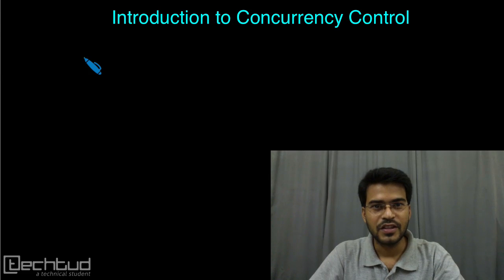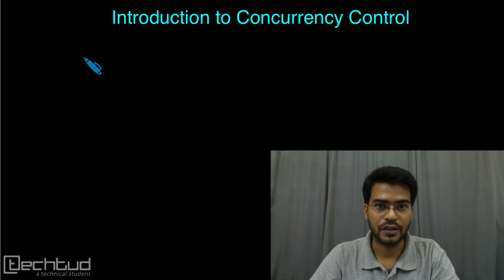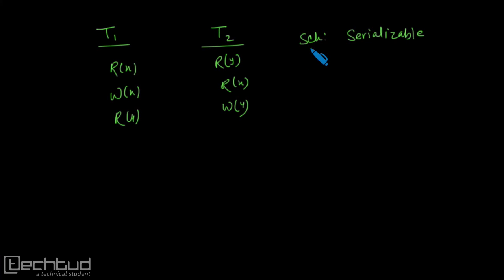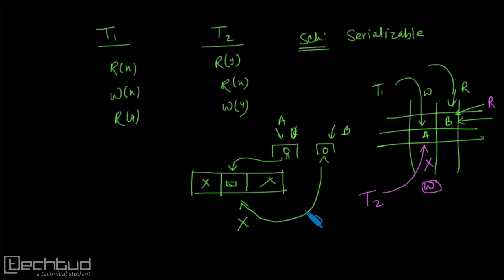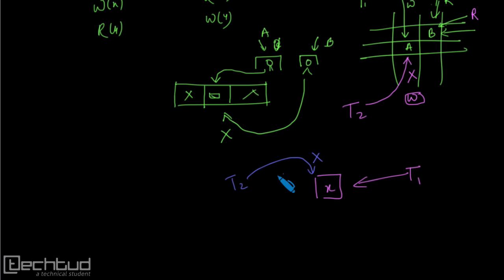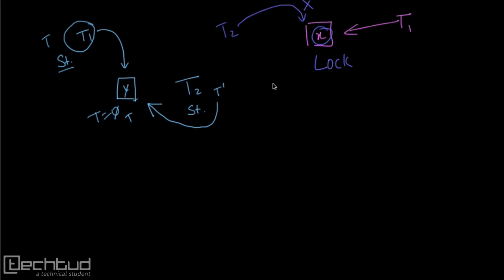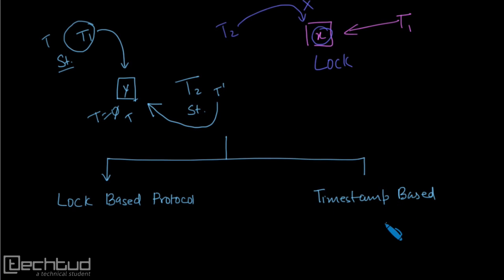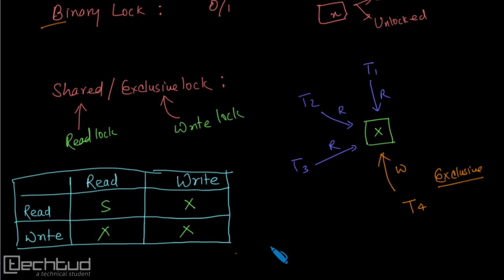Introduction to Concurrency Control Protocol